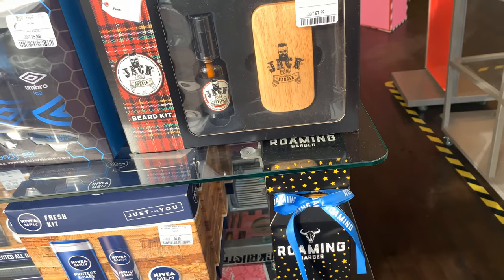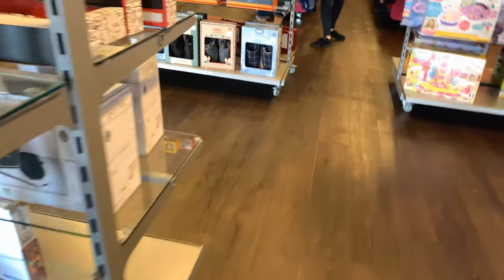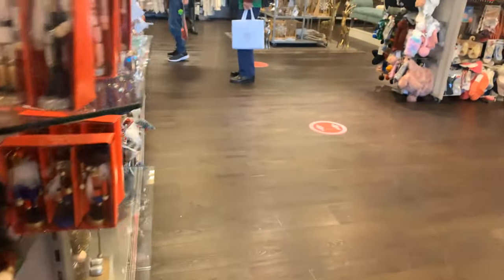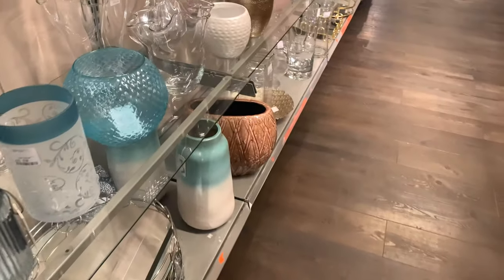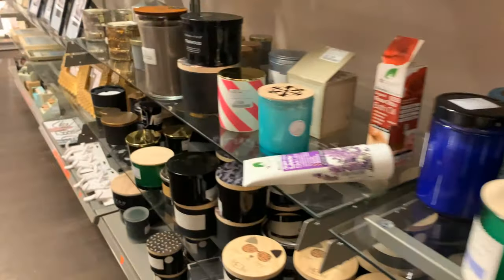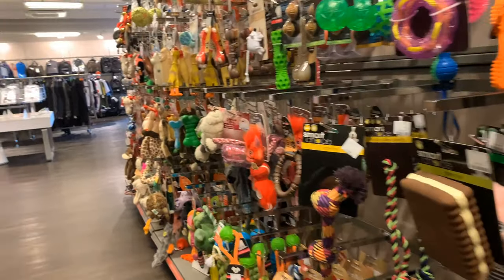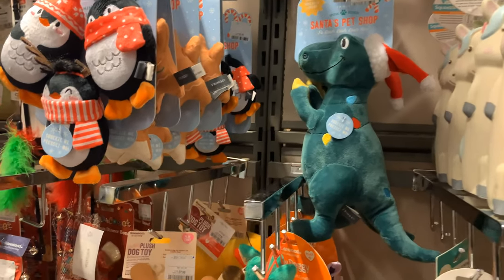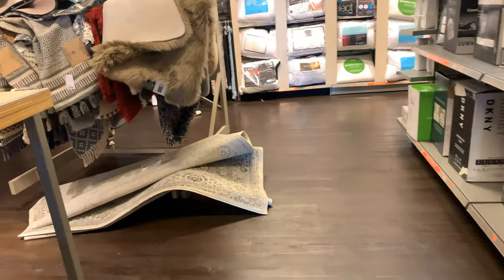Come to Tkmaxx With Me *New In Christmas 2020* | VLOGMAS DAY 4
For today’s video I’ve taken a trip to my local TKMaxx store to have a look around and see what they have new in, and whether they have anything Christmassy! I loved filming this video and hope to film lots more!

All my love, Millie x